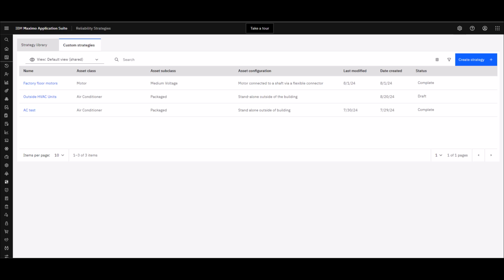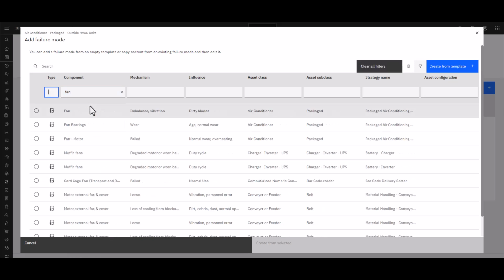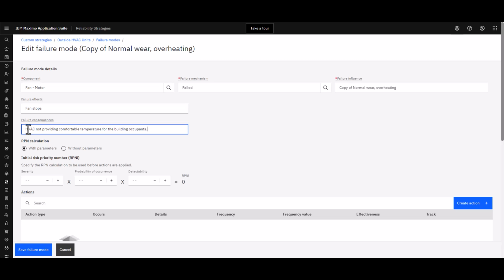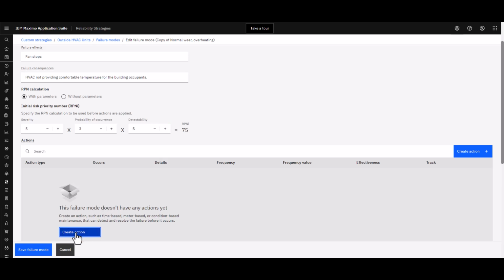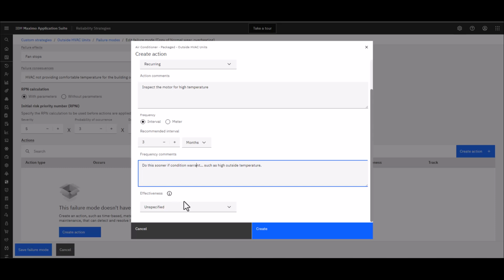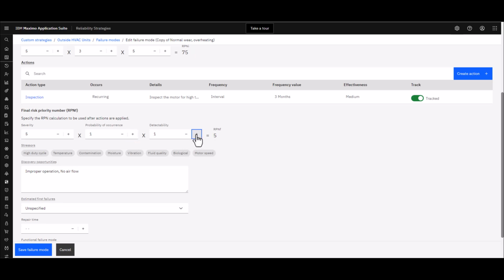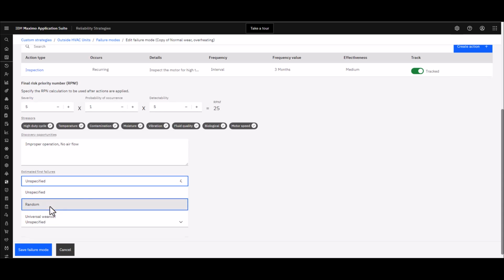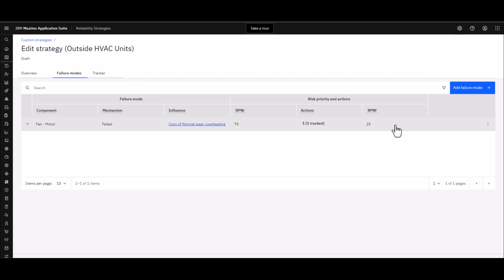Feature Friday: Part 2: Reliability Strategies -Adding Failure Modes to a Custom RS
This video is Part 2, covering the addition of failure modes to the custom strategy within the no-cost Reliability Strategies add-on that is available for MAS 9.0, within the Manage component.